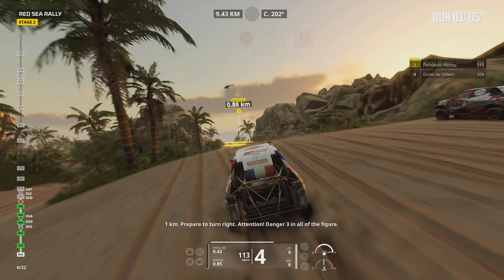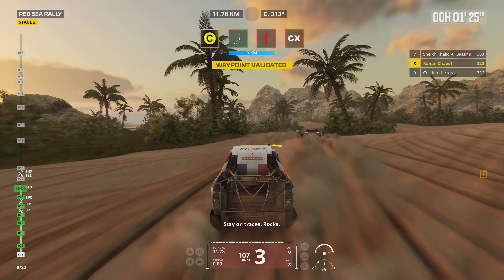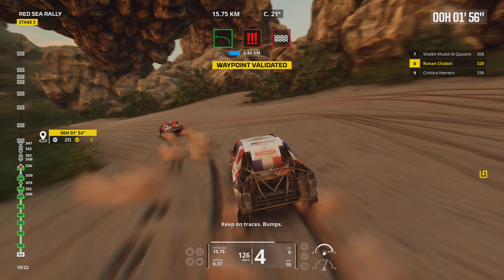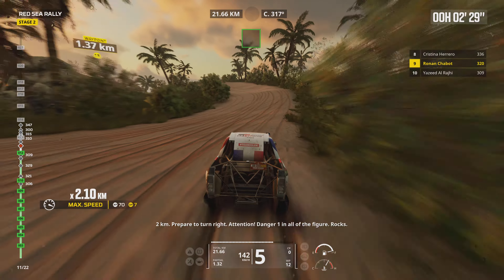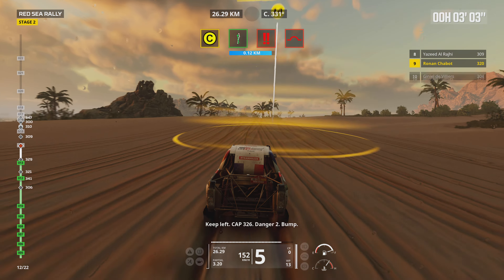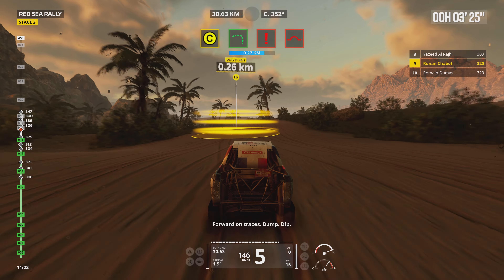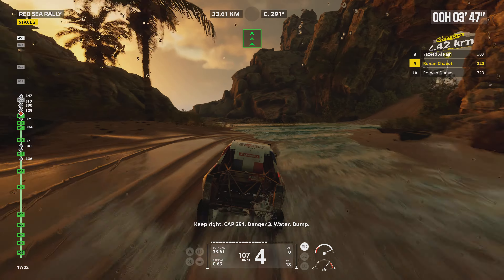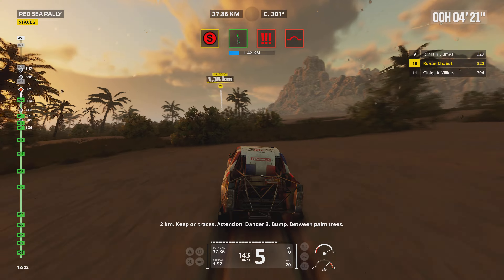Dakar Desert Rally PS5 4K gameplay Toyota Hilux bread hard and goes off control